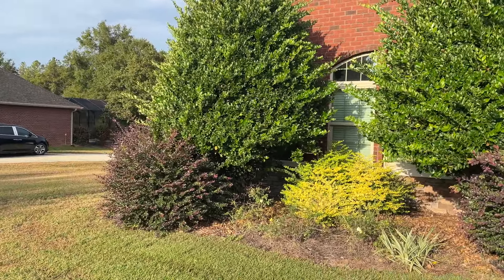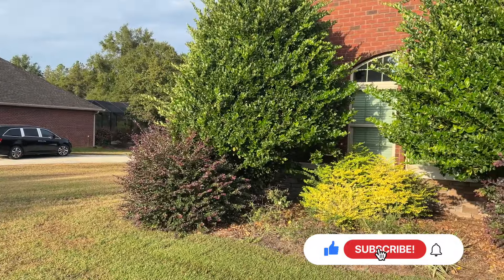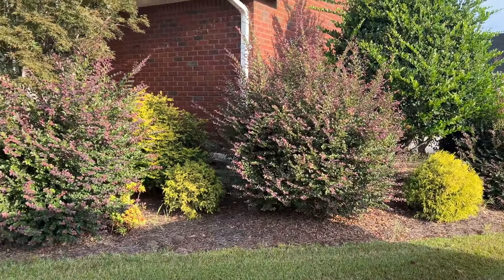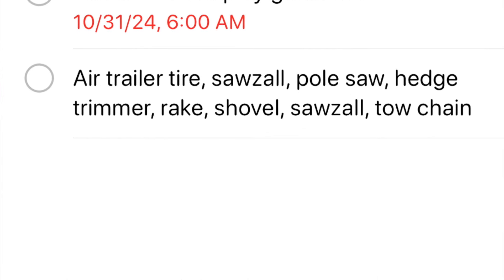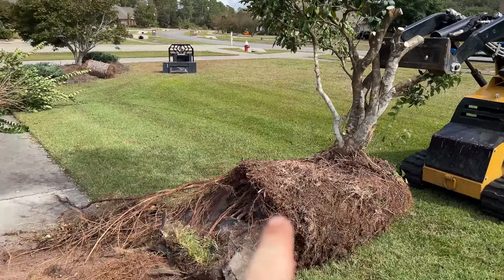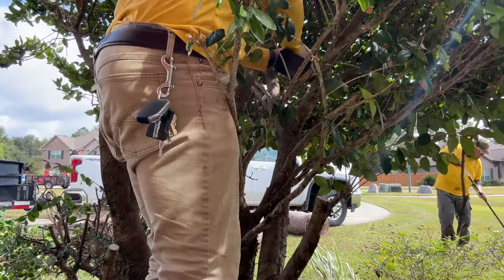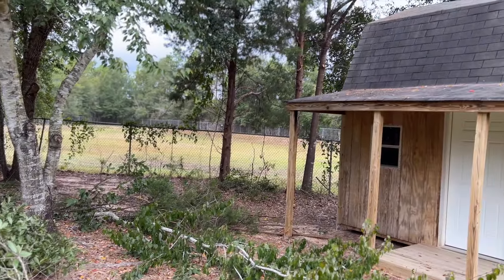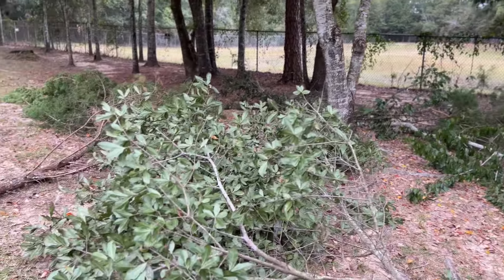THIS IS WHY LAWN AND LANDSCAPE GUYS STAY POOR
THIS IS A COMMON PRICING MISTAKE FOR MANY LAWN AND LANDSCAPE GUYS... AND THAT'S PASSING ON THEIR HARD EARNED EFFICIENCIES AND EXPERIENCE AS COST SAVINGS TO CLIENTS RATHER THAN INCREASED PROFIT MARGINS FOR THEMSELVES.  LOOK, IT TOOK YOU YEARS OF EXPERIENCE TO LEARN HOW TO PULL THAT TREE OUT OF THE FLOWERBED IN 30 MINTUES WHEN IT'S REALLY A 3 HOUR JOB!  I ADVOCATE THAT YOU SHOULD CHARGE THE JOB LIKE THE 3 HOUR JOB THAT IT IS!  REALLY THINK YOUR WAY THROUGH ALL FACETS OF PRICING YOUR LAWN CARE BUSINESS.  YOU'VE EARNED THOSE EFFICIENCIES THROUGH YEARS OF EXPERIENCE... YOU SHOULD BE COMPENSATED FOR IT.

💰 Gusto is the EASIEST most AFFORDABLE payroll service available: GET $100 OFF

I LOVE THESE TOOLS:
🔨 For pruning
🧰 Every day carry
🥾 My boots

MY STORY:
In 2016 I was working a dead end job.

I was not in control of my schedule, I was hardly making any money, and I was away from my family working nights and holidays.

I was silently suffering.  I knew deep down I was selling myself, and my family, short.

I started Florida Turf Pros as a side hustle in 2016 before going full time in 2017.

My lawn business changed my life.

I control my own schedule, control my own income, and I am proud of what I have built; a business that supports me, my family, and some employees.

If you are a lawn care or landscape business owner, this channel will be a valuable resource for you.

This really is a great industry to be in, and I hope that by sharing my journey it will help you too.

-Jonathan C. Christian